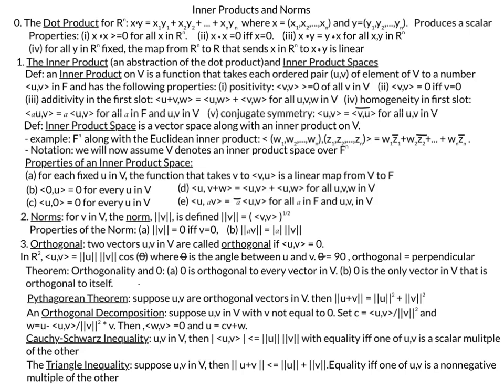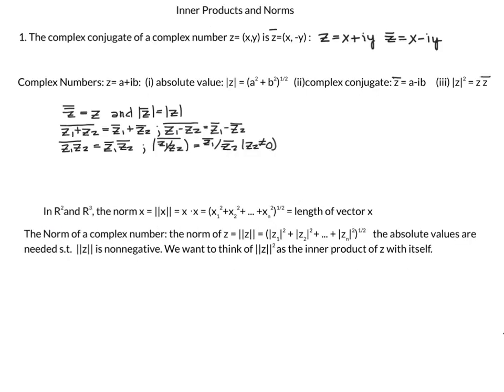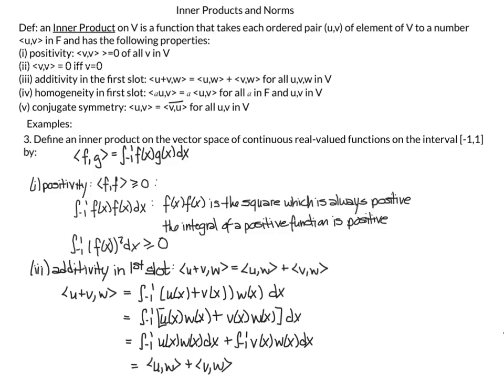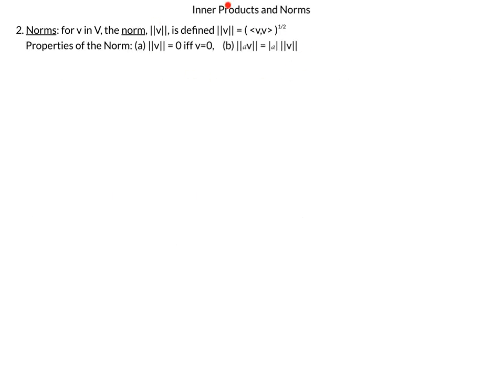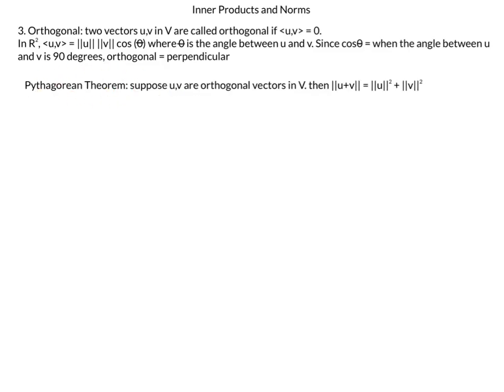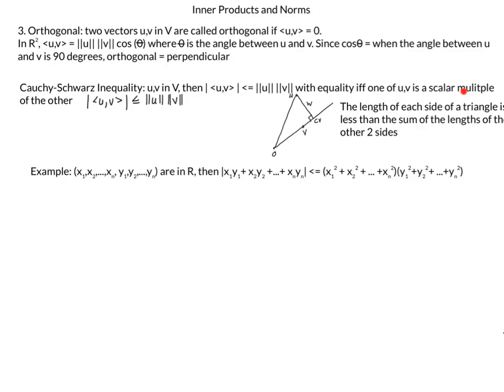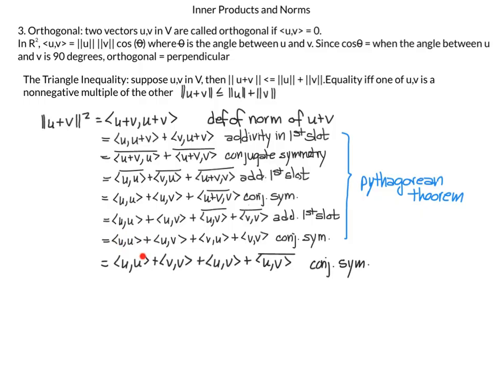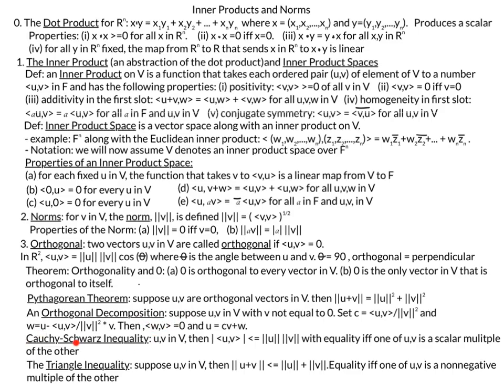Linear Algebra Done Right Ch6A: Inner Product & Norms Part2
This video covers Linear Algebra: Inner Product & Norms Part2
Topics include:
- Review of the Dot Product
- The Inner Product
- Properties of the Inner Product: Positivity, Additivity in the 1st slot, Homogeneity in the 1st slot, Conjugate Symmetry
- Norm
- Orthogonality
- Theorems: Pythagorean, Cauchy-Schwarz, and Triangle Inequality